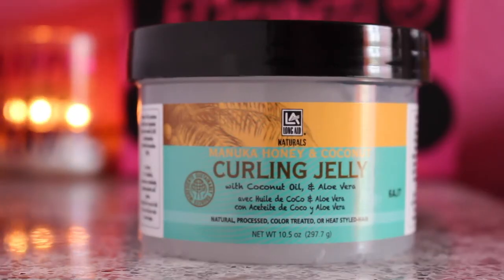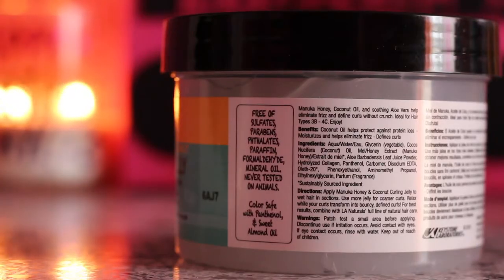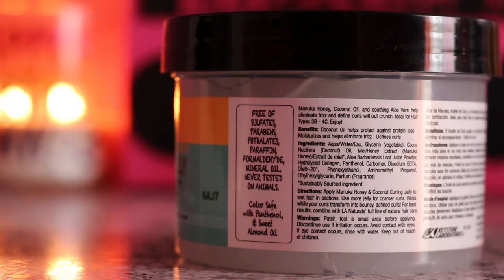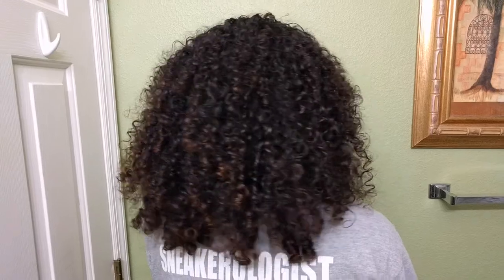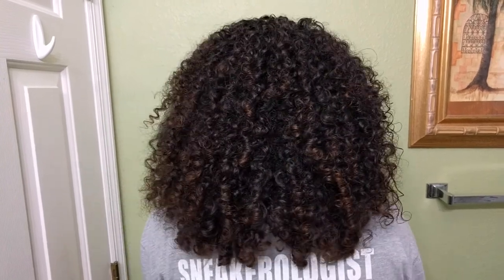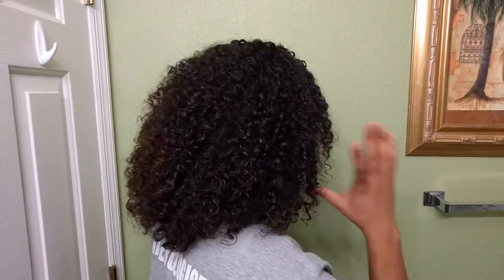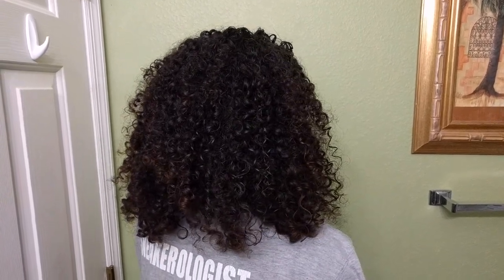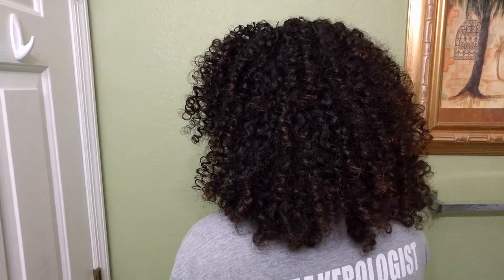Review: Long Aid Naturals Manuka Honey & Coconut Curling Jelly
Wassup girlsss! In this video i do a review on the Long aid naturals curling jelly :)